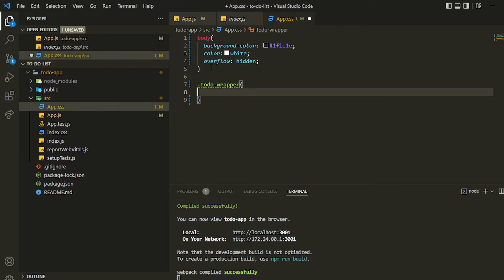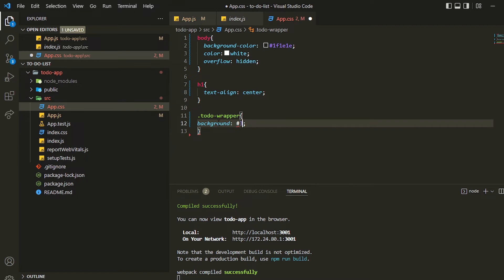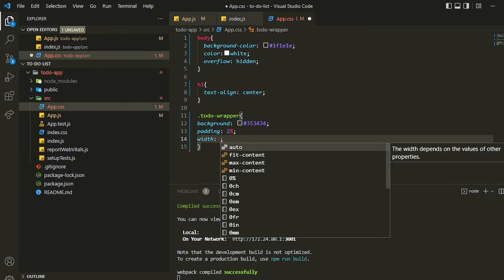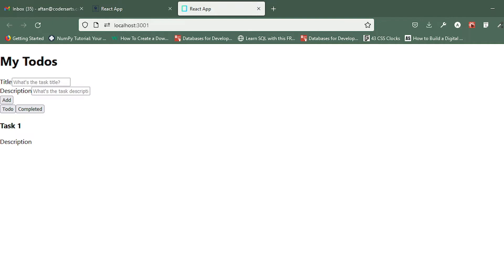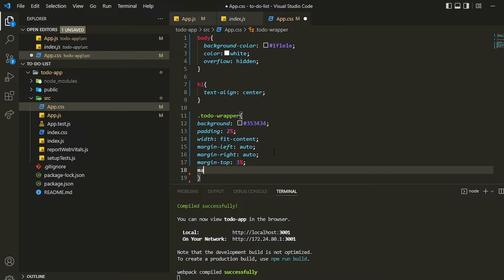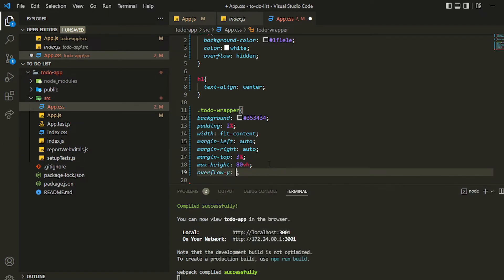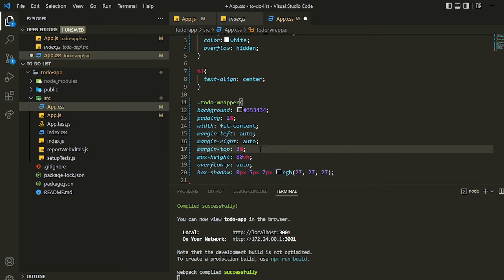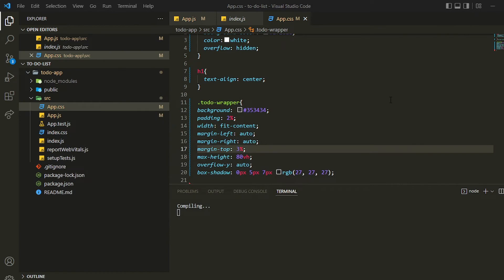Styling Our Todo App Part 1 - 03 | React Todo List App Tutorial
In this video We will mainly  focus on Styling Our Todo App Part 1

if you are students and struggling to complete programming task like assignment, project, coursework and even want to learn new skills, we are here to help you can book a 1:1 live mentorship session with our experts or can opt for project based help.

For working professionals or Software developers you can get Jobs / work support , up skills yourself, collaborate with team to complete your capstone projects and further you can join our team as expert and opportunities to earn extra money.